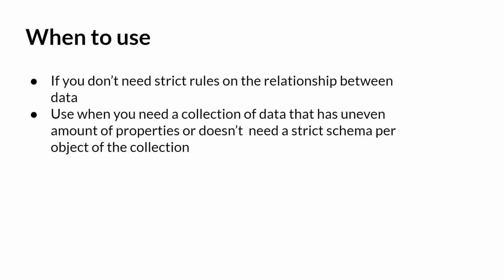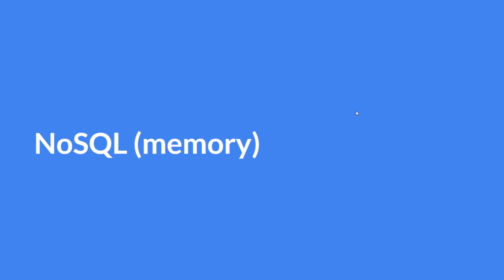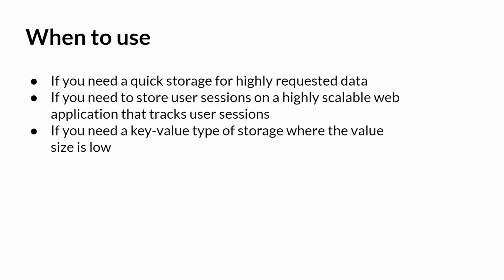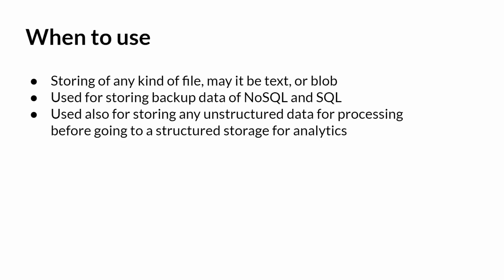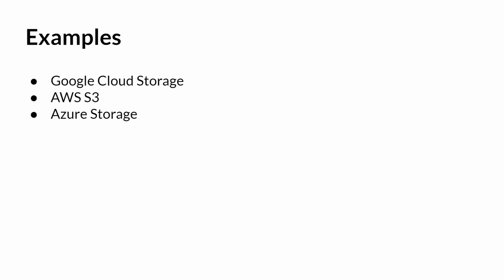Database and Data Storage Options (v1.0.0)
Here we talk about when to use certain databases and data storages based on your requirements